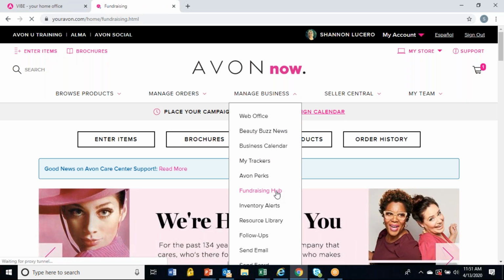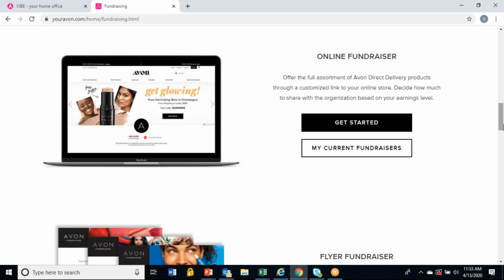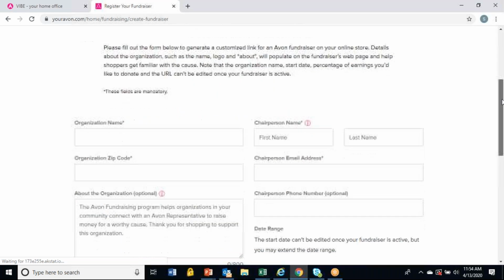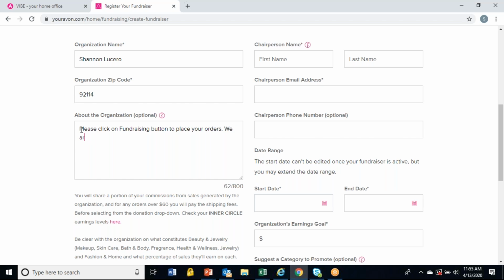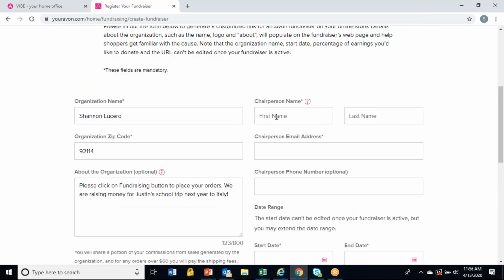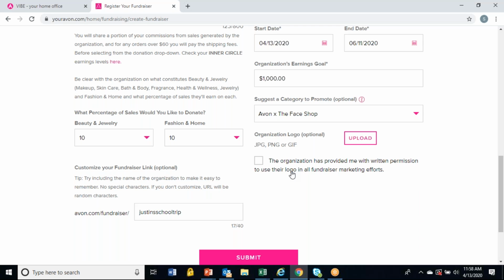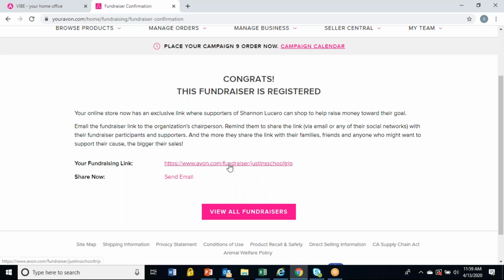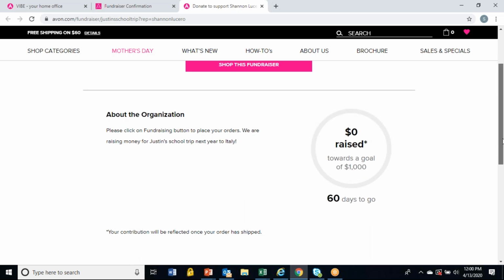FundraisingHub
Learn how to utilize Avon's Fundraising Platform - Help your community and generate referrals